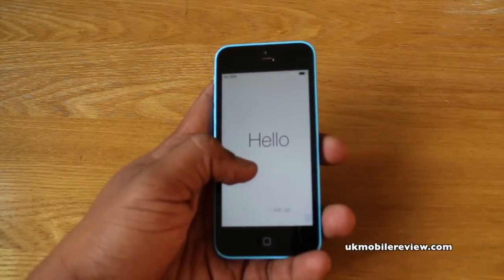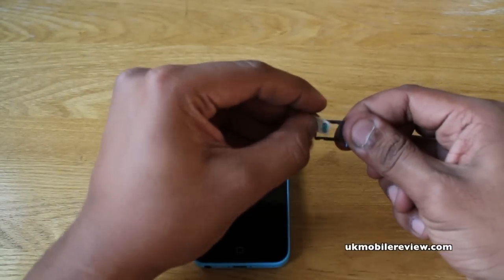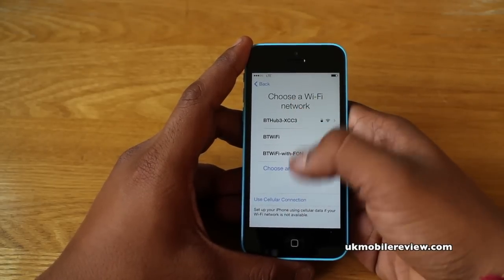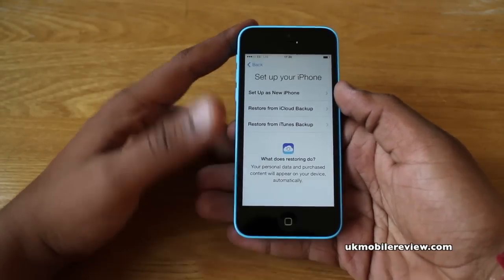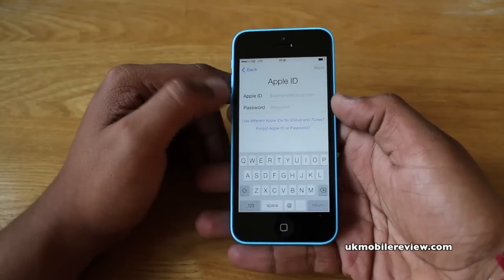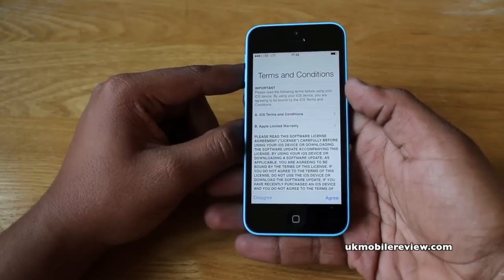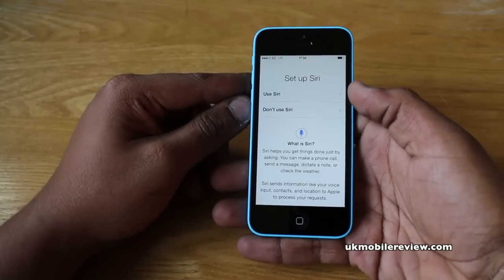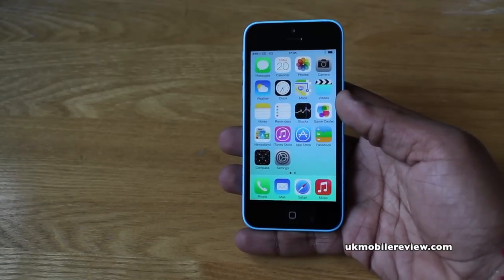Apple iPhone 5C - Initial Set Up Guide Walkthrough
Just got your new iPhone 5C? Here we show you how to set it up in the initial iOS 7 start screen.